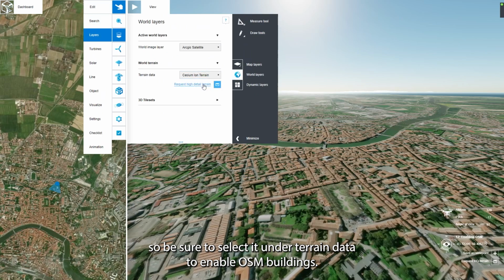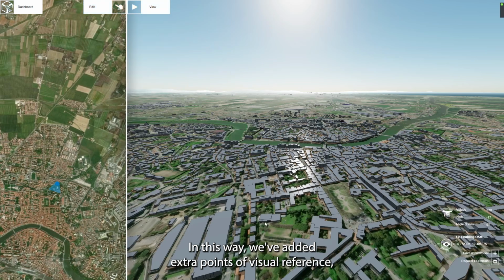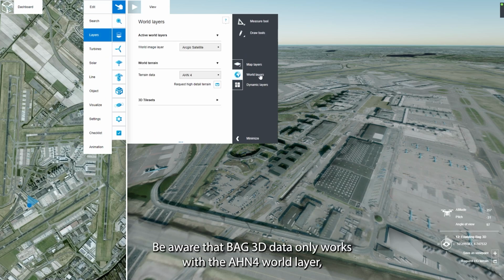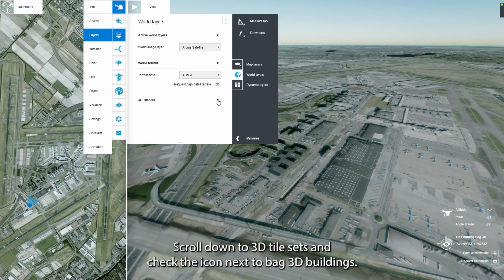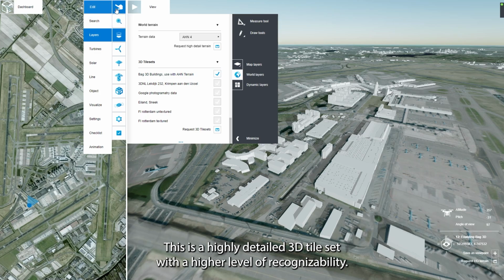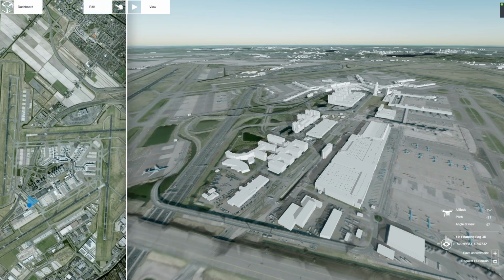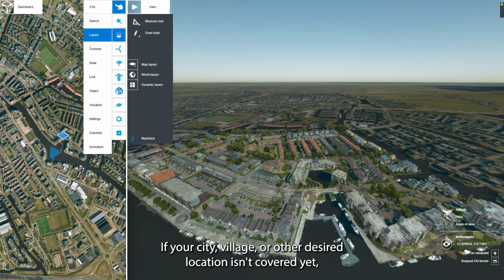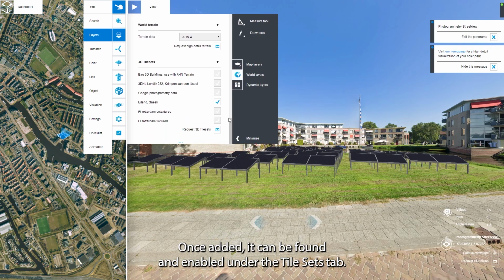Windplanner tutorial: 3D Tilesets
Learn how you can use 3D tiltesets in Windplanner.

WindPlanner can be used for wind and solar farms, large-scale battery storage, high-voltage transmission lines, and hydrogen projects, helping users contribute to a future-proof grid.

Chapters:
00:00 Introduction
00:06 Cesium OSM buildings
00:17 Enabling OSM buildings and terrain settings
00:39 BAG 3D buildings
01:11 Future update: Google Photorealistic 3D Tiles
01:26 Request custom photogrammetry